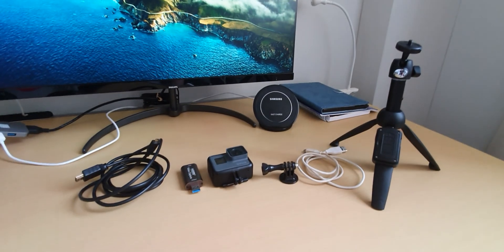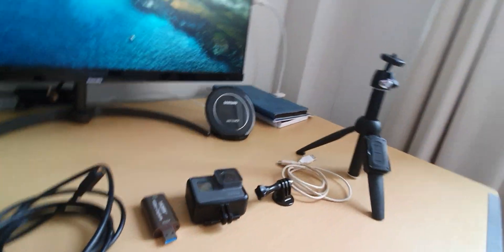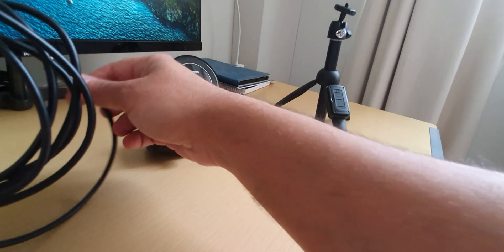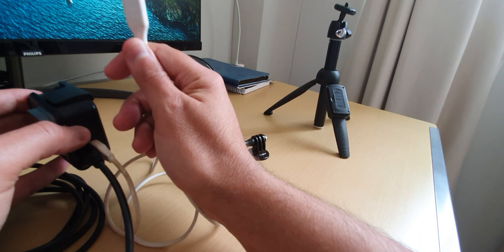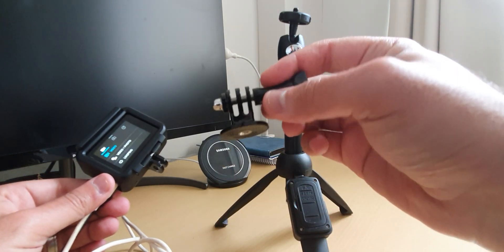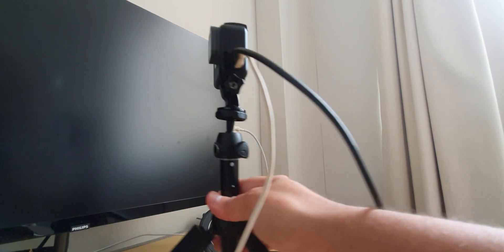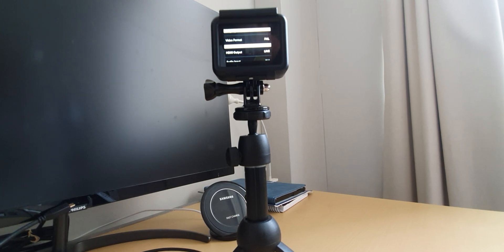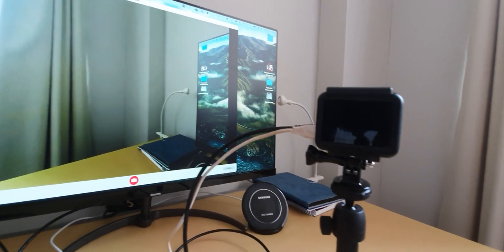How to connect your GoPro Hero 5 black as a Webcam - For Cheap!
Not happy with your laptop webcam and want to upgrade? Have a Go-Pro lying around not getting much use? I am here to help! In this video I will take you through what you need to start using your Go-Pro Hero 5 Black as a WebCam - for cheap!

Accessories needed with links:
1) Micro HDMI to HDMI Cable (AU), (US)
2) USB HDMI Video Capture Device (AU), (US)
3) USB-C Hub (for Macbook Pro) (AU), (US)
4) Go-Pro Tripod Mount Adapter (AU), (US)